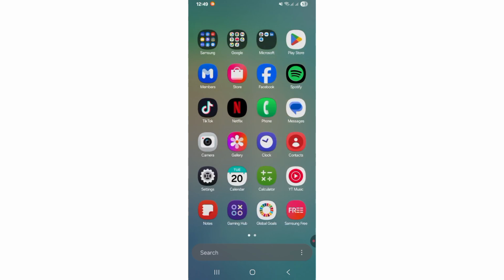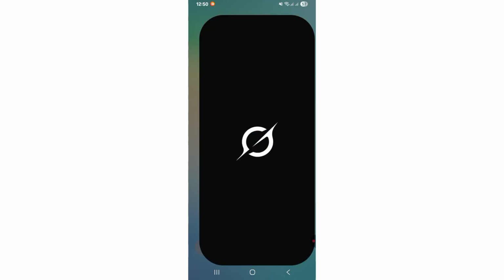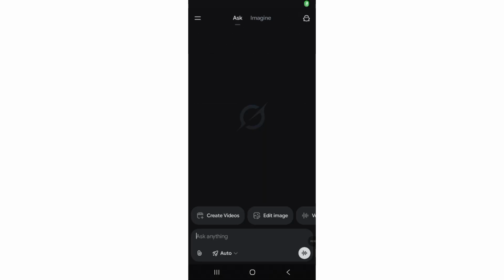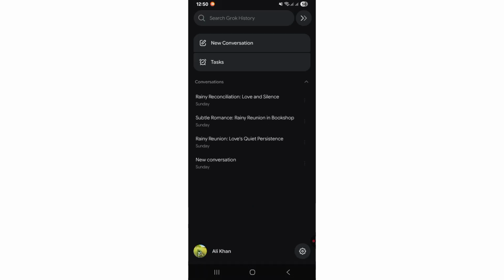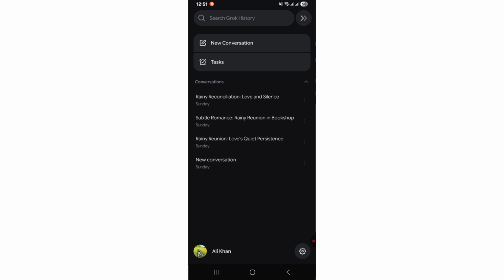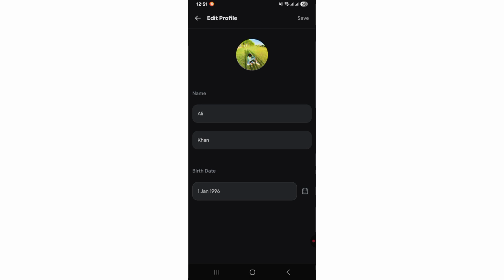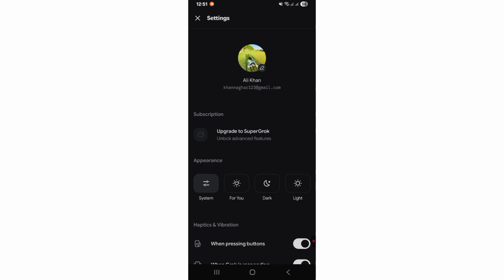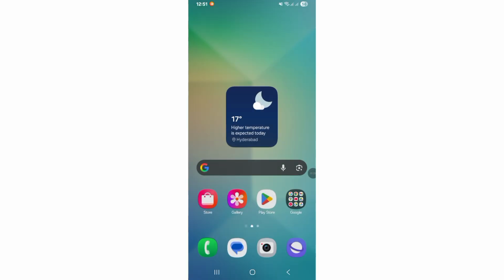How To Unlock Spicy Mode & Enable NSFW on Grok AI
How To Unlock Spicy Mode & Enable NSFW on Grok AI (Full Guide)
In this video, we’ll provide a full guide on how to unlock Spicy Mode and enable NSFW (Not Safe For Work) content on Grok AI. If you're looking to explore the full range of features that Grok AI offers, this step-by-step tutorial will help you navigate the necessary settings with ease.

We’ll start by explaining what Spicy Mode is, why it’s popular among users, and how enabling NSFW content can enhance your experience with the AI.

Next, we’ll guide you through the settings to unlock Spicy Mode, ensuring you can adjust your preferences correctly and safely. We’ll also share tips on managing your content preferences to maintain a suitable browsing environment.

Additionally, we’ll address any common issues you might encounter during the process and provide solutions to help you troubleshoot.

Join us to unlock the full potential of Grok AI and enjoy a more personalized experience!